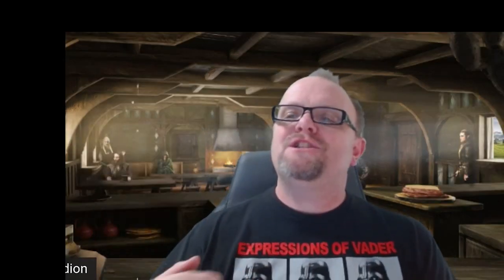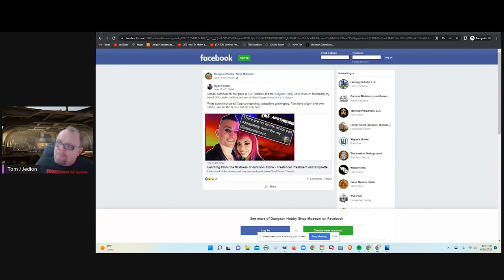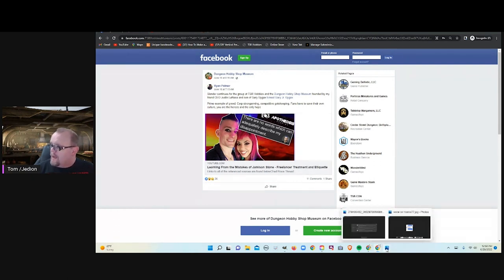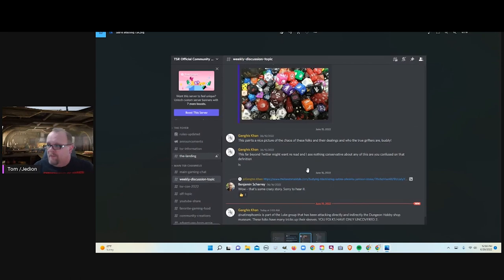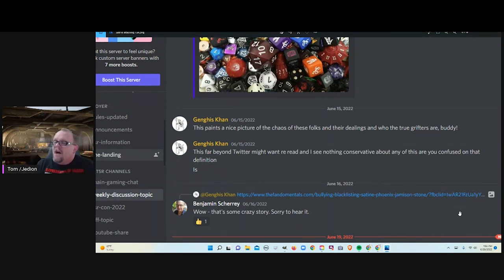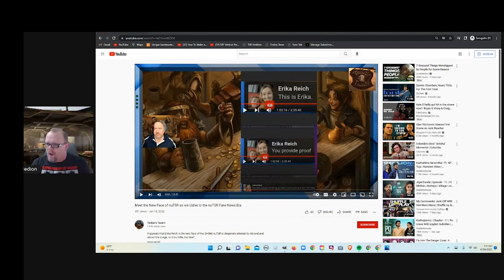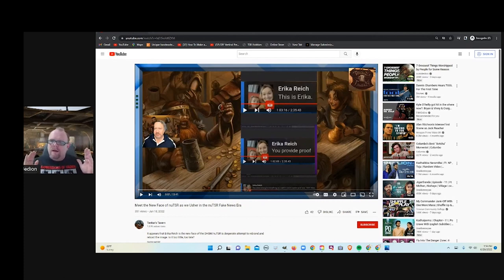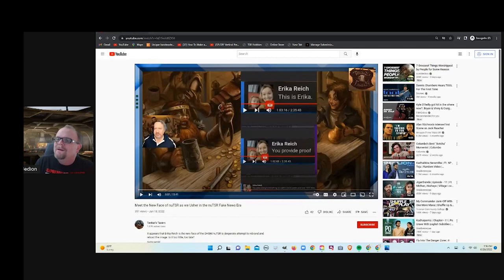Satine & Jamison Did Whaaaaat?!???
Satine & Jamison are accused of outrageous and ridiculous things but you decide.